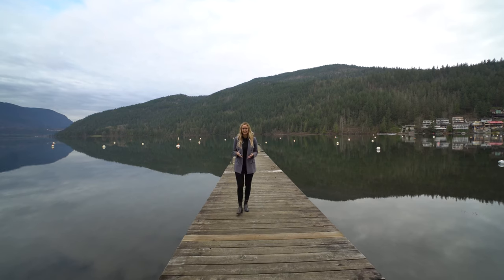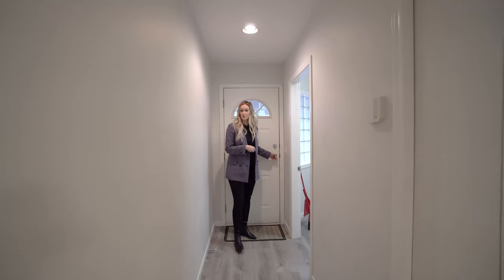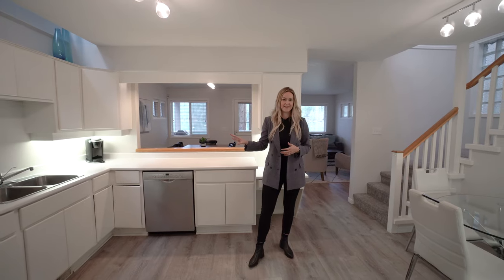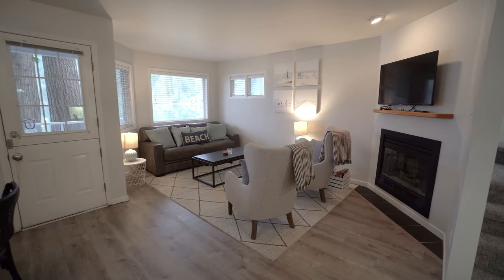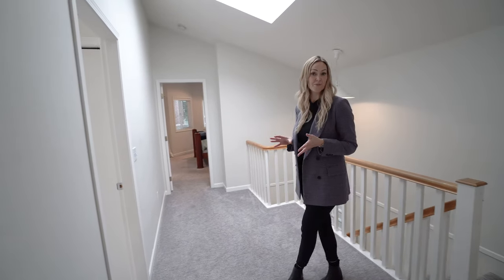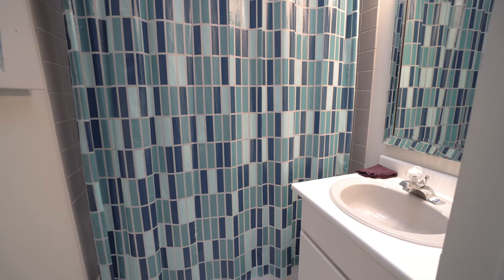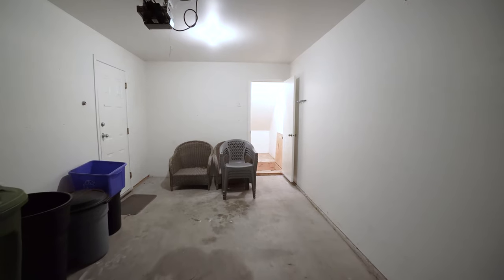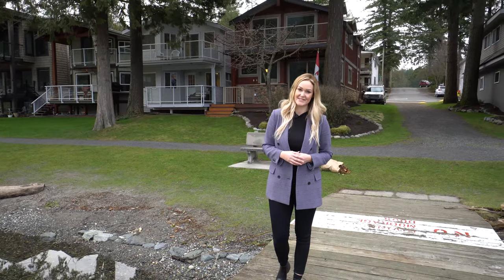138 1st Ave | Cultus Ave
For this listing visit adamsrealestate.ca